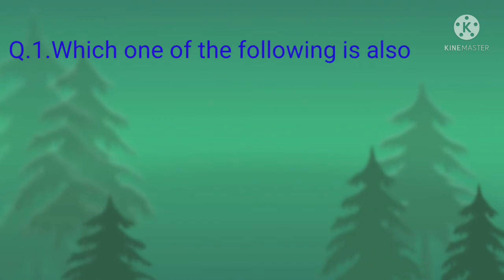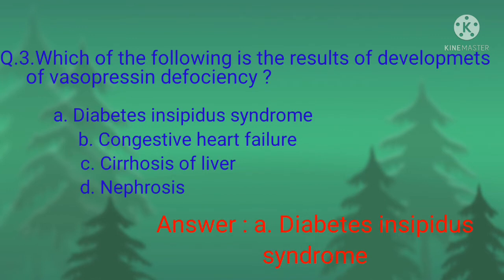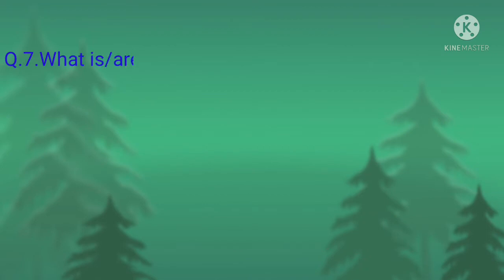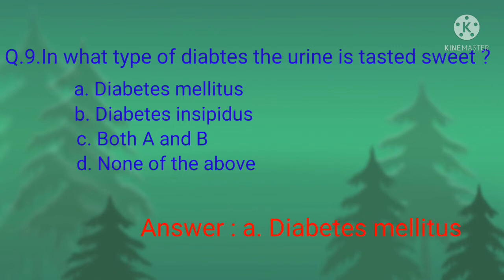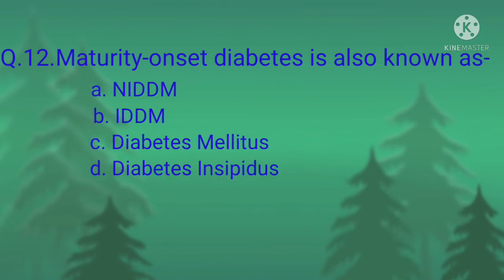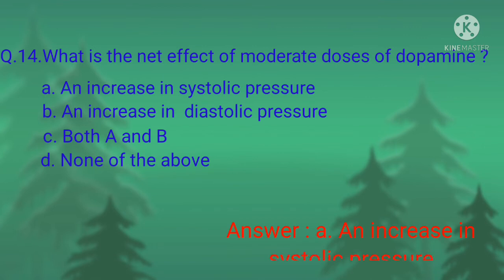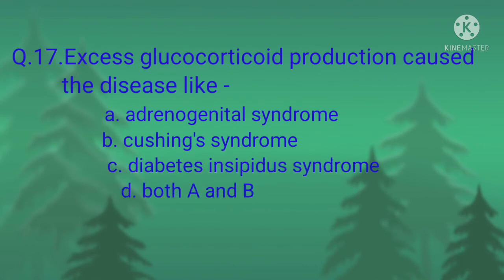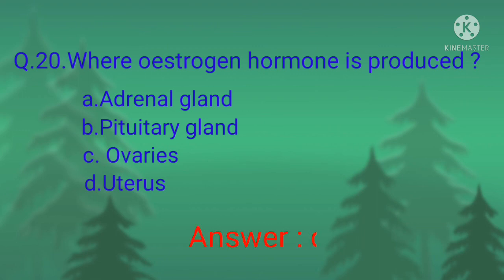MCQ On Effects of different types of hormones || RB MCQ Bank Knowledge Booster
MCQ On Effects of different types of hormones || RB MCQ Bank Knowledge Booster || In this video you are going to get knowledge regarding hormones it's effects,to get previous uploaded please click👇👇